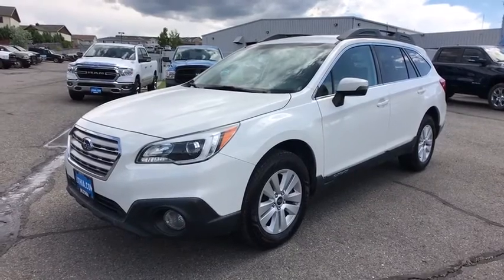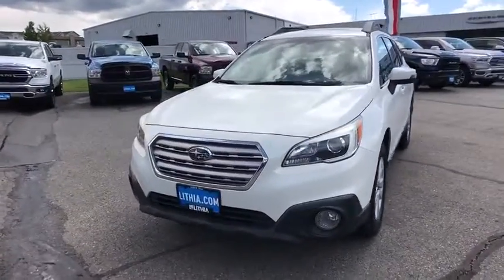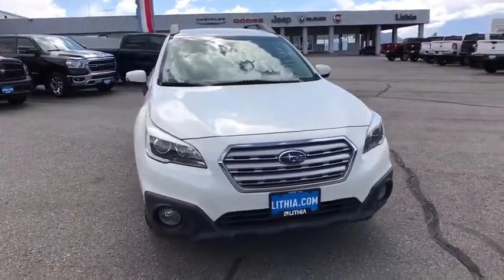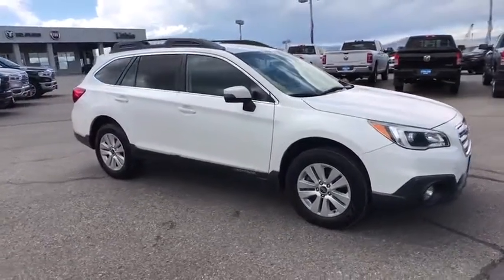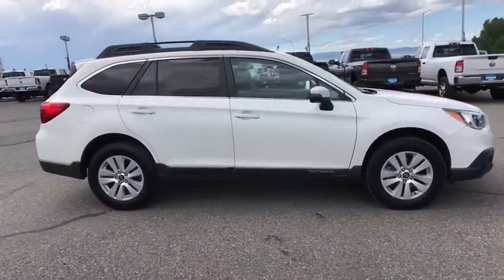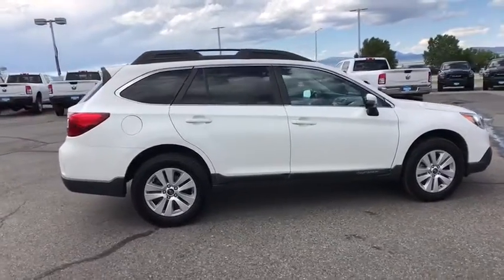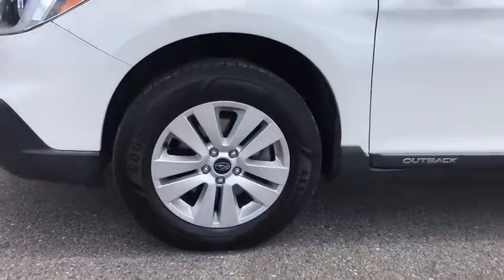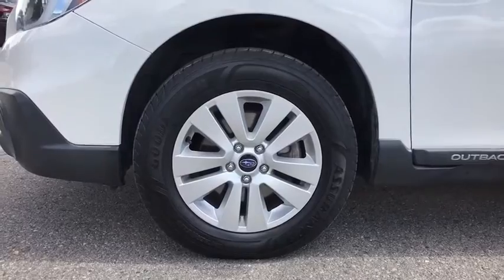2016 Subaru Outback Helena, Missoula, Great Falls, Butte, Bozeman, MT G3332604P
Used 2016 Subaru Outback available in Helena, Montana at Lithia Chrysler Dodge Jeep Ram Fiat of Helena. Servicing the Missoula, Great Falls, Butte, Bozeman, MT area.
2016 Subaru Outback 4dr Wgn 2.5i Premium PZEV - Stock#: G3332604P - VIN#: 4S4BSAFC4G3332604

3401 US Highway 12 E

CARFAX 1-Owner LOW MILES - 56241! EPA 33 MPG Hwy/25 MPG City! 2.5i Premium trim. Heated Seats Satellite Radio Back-Up Camera Alloy Wheels All Wheel Drive. SEE MORE! KEY FEATURES INCLUDE: Heated Driver Seat Back-Up Camera Satellite Radio. Rear Spoiler MP3 Player All Wheel Drive Onboard Communications System Aluminum Wheels Privacy Glass Remote Trunk Release. EXPERTS ARE SAYING: Edmunds.coms review says . the Outback boasts 8.7 inches of ground clearance more than many truck-based SUVs. Combine that with the Outbacks roomy seating generous cargo bay and relatively low load-height roof and youve got an ideal family outdoor recreational vehicle.. Great Gas Mileage: 33 MPG Hwy. CARFAX 1-Owner AutoCheck One Owner OUR OFFERINGS: Lithia Chrysler Jeep Dodge of Helena located at 3401 US Highway 12 EAST Helena Montana is happy to tell you that weve been serving the Great Falls Butte and Bozeman area for longer than many of you might have owned your current car. With those years comes invaluable expertise which we put to your advantage. Were not just talking acumen on new RAM Dodge Jeep and Chrysler models but used cars service and auto repairs and perhaps most importantly - financing. Price does not include title license or dealer doc fees. Price contains all applicable dealer incentives and non-limited factory rebates. You may qualify for additional rebates; see dealer for details.